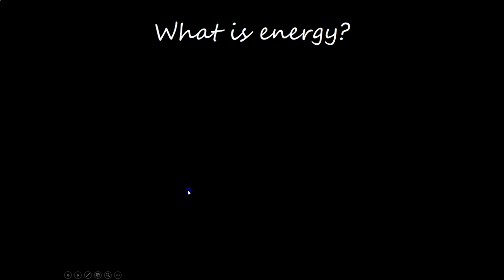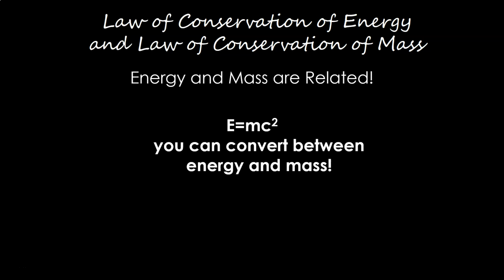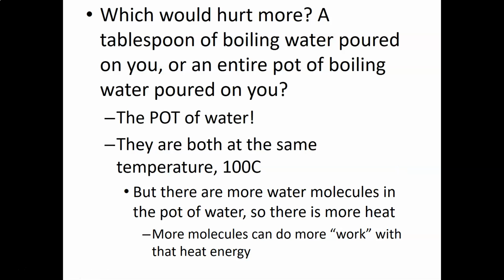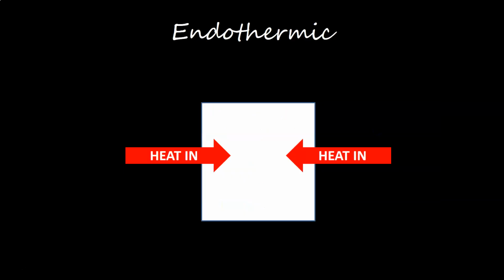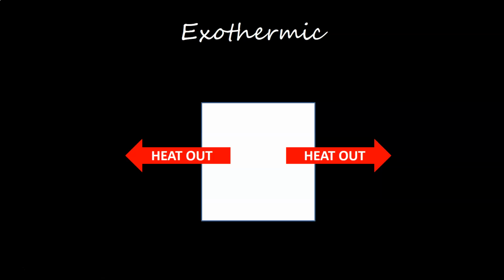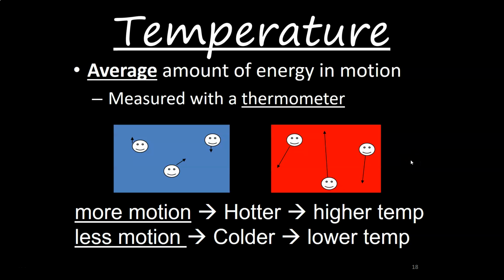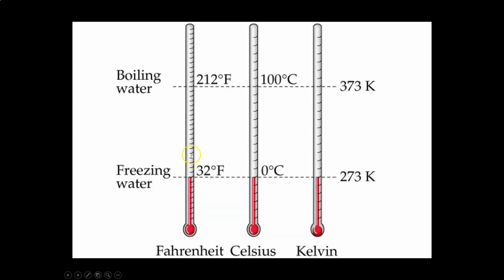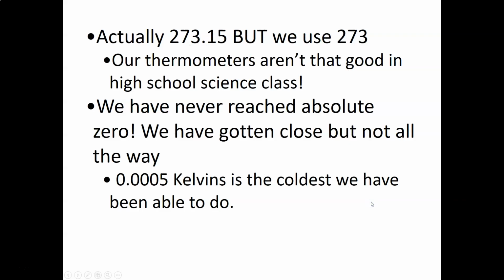N35B HC Introduction to Thermochemistry